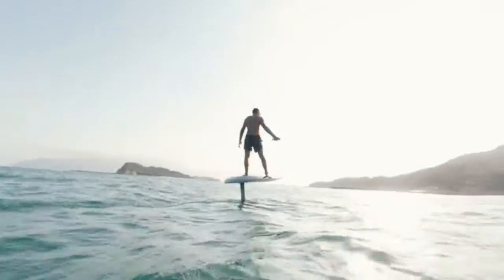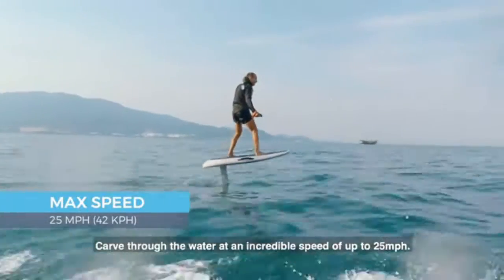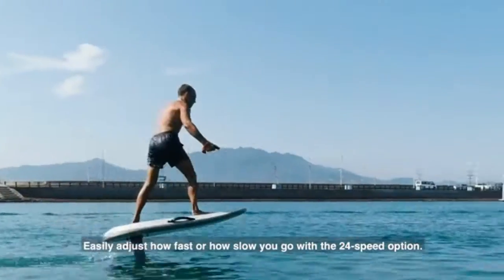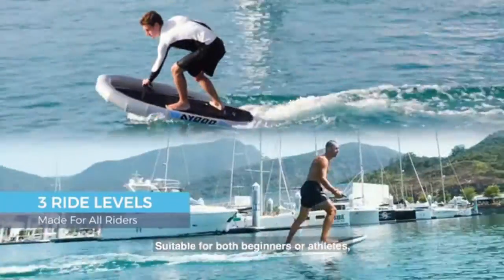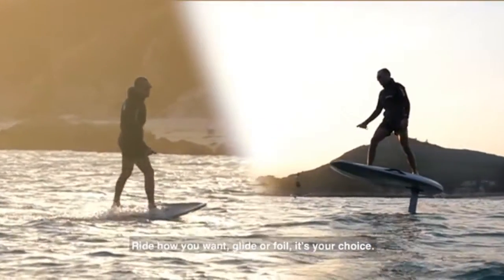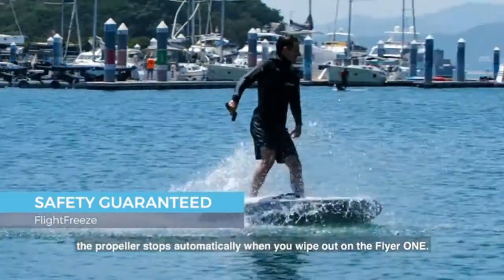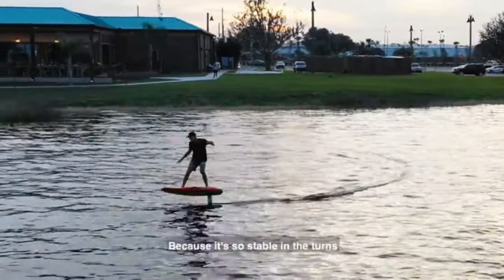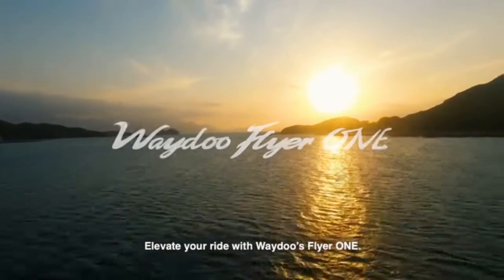FLY ABOVE WATER! Check Out This Innovative eFoil That Redefine Watersports - Best New Tech 2020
Feel the sensation of flying above water. Waydoo Flyer ONE is not dependent on wind or waves, so you can ride anywhere, anytime.

TheCreationMission🌎🚀